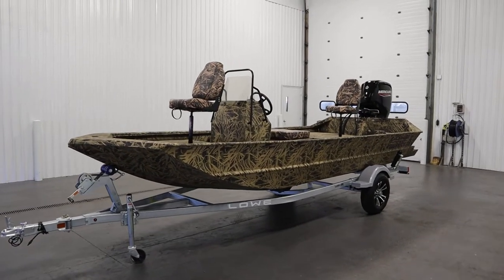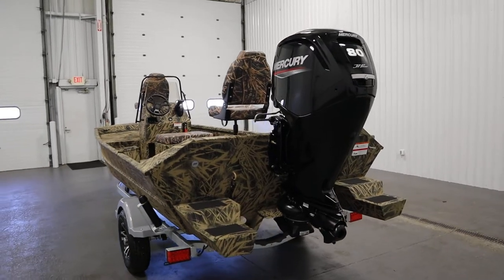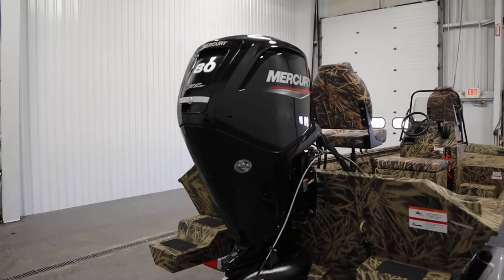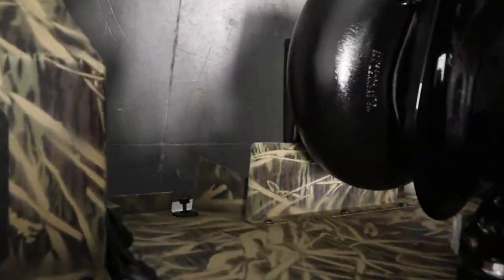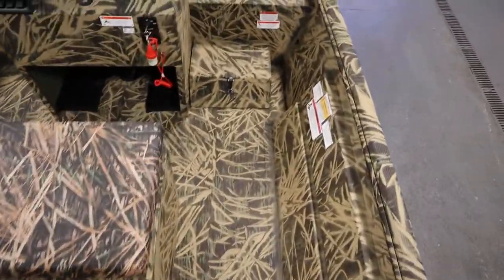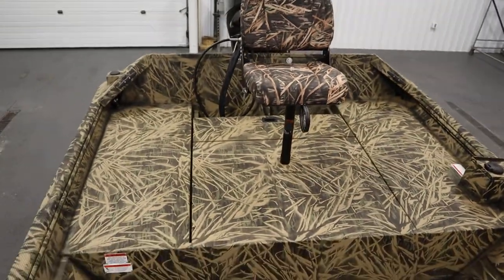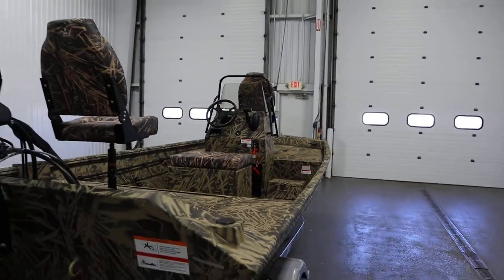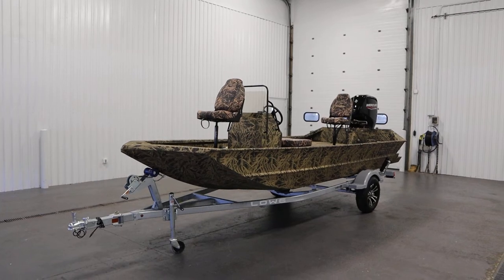2023 Lowe Pathfinder 1760 Roughneck Center Console Tunnel Jet - NWB185